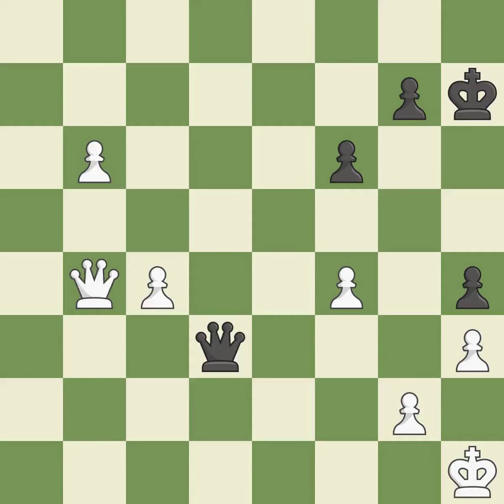White Caruana,F,Black Aronian,LRuy Lopez Opening: Berlin Defense, 4.d3 Bc5,Event 7th Sinquefield Cu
Ruy Lopez Opening: Berlin Defense, 4.d3 Bc5,Event 7th Sinquefield Cup 2019,Site Saint Louis ÚA,Date 2019,Round 4.3,White Caruana,F,Black Aronian,L,Result 1-0,WhiteTitle GM,BlackTitle GM,WhiteElo 2818,BlackElo 2765,ECO C65,Opening Ruy Lopez,Variation Berlin defence,WhiteFideId 2020009,BlackFideId 13300474,EventDate 2019